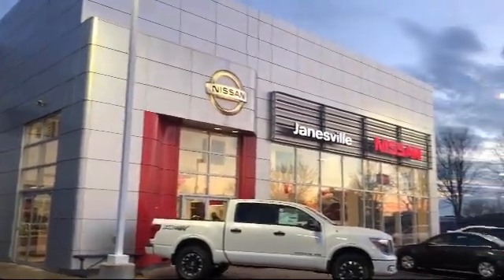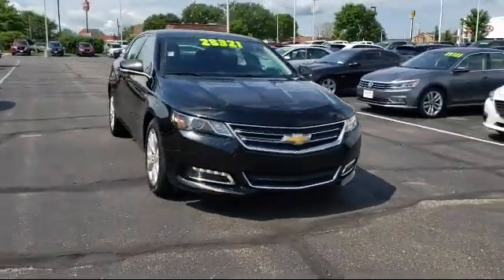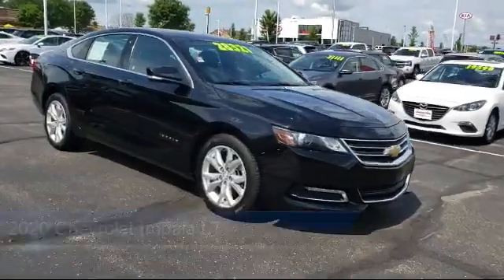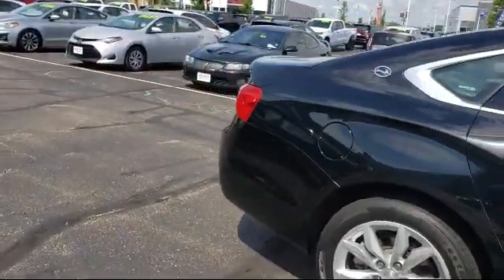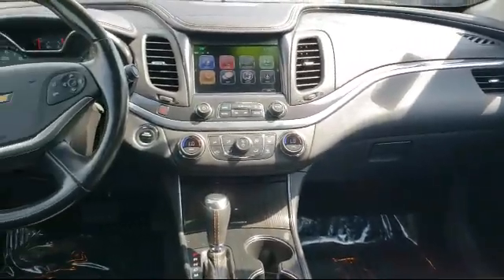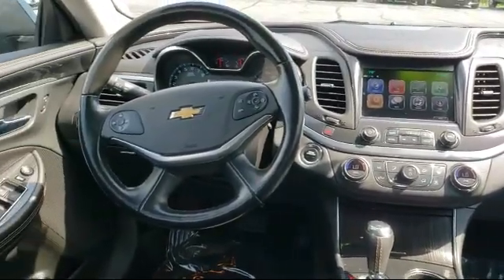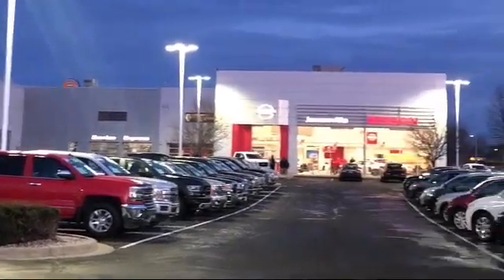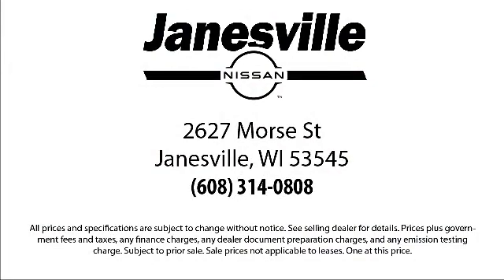2020 Chevrolet Impala LT Janesville Milwaukee Madison Beloit Rockford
2020 Chevrolet Impala LT Stock Number: P28608 Vin:1G11Z5S30LU113094.

Janesville Nissan
2627 Morse Street